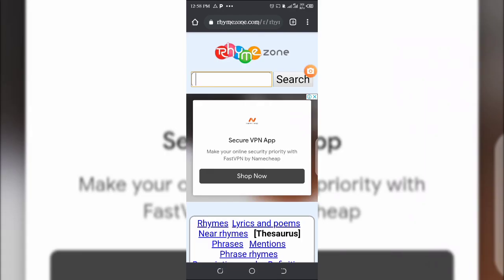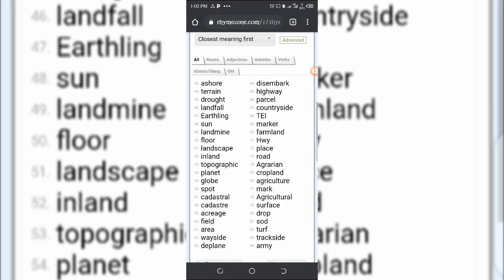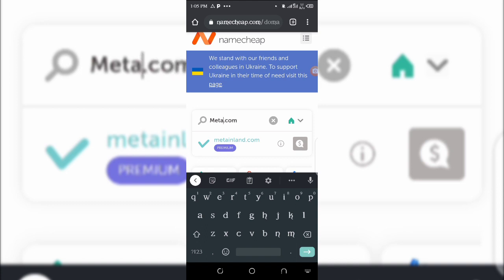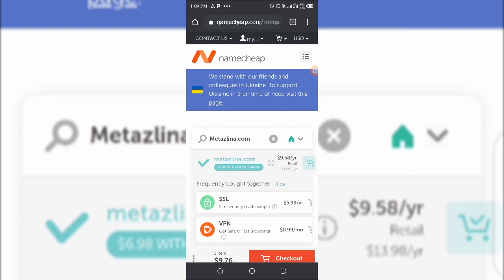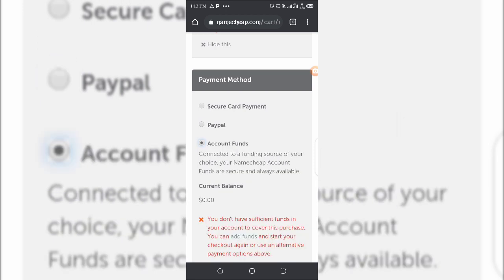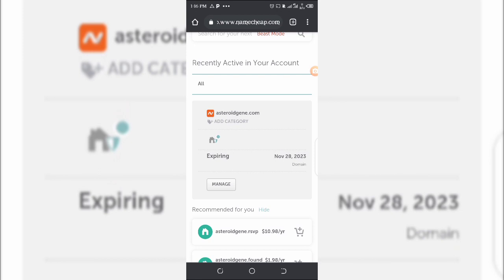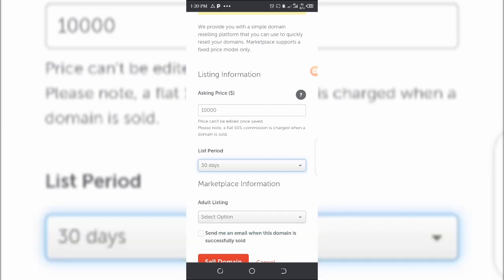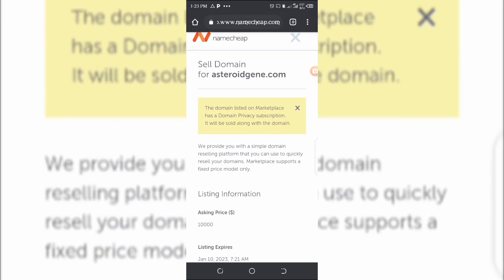Domain flipping practical tutorials: domain flipping secrets exposed.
This is part 2 of my domain flipping tutorials.

This is a comprehensive video guide which practically explains the business of domain flipping and the possibility of making thousands of dollars on a monthly basis flipping domains. The processes involved in domain flipping are demonstrated practically in this video.

This video is the most simplified domain flipping tutorials which can be easily understood by anyone, including those that are completely new to the concept of domain names and websites.

Whether you have known about domain flipping in the past or not, you do not have to worry as this video contains all the necessary information you need to make money flipping domains.

Please, watch this video till the end without skipping any part as this will help prepare you completely to start your journey on the business of flipping domains.

The steps I talked about in this video are easy and does not require you to be an expert or a programmer before you can flip a domain. It can be done by anyone that knows how to use computers and mobile phones.

Watch till the end and take note of everything I have mentioned in the video to successfully learn about this domain flipping business, a money making opportunity.

If you have been searching for any of the following terms, domain flipping,
domain flipping tutorial,
domain flipping for beginners, domain flipping guide,
how to make money flipping domains,
how to make money through domain flipping, buying and selling domains for profits, flipping domain names, flipping domains,  namecheap domain, how to buy a domain, buy domain on namecheap, then you have arrived at the right channel to guide you through your journey.

Kindly use the comment section to ask any questions or make any enquiries or suggestions.

Please note that this video comes in different parts.